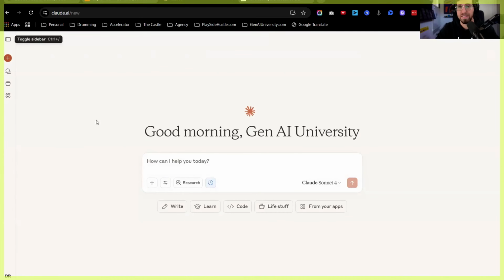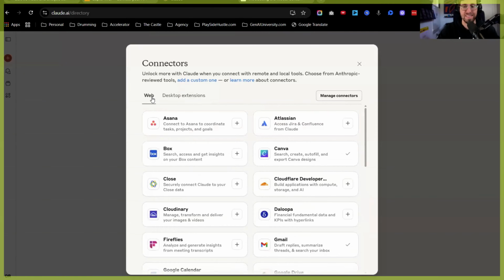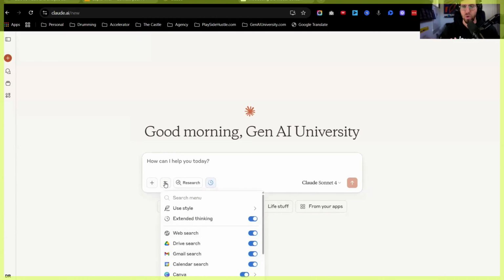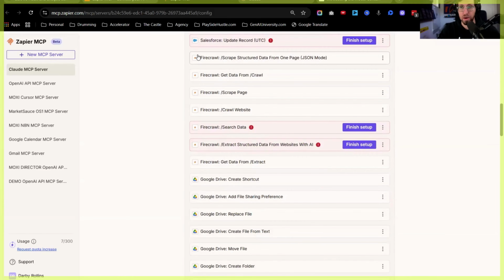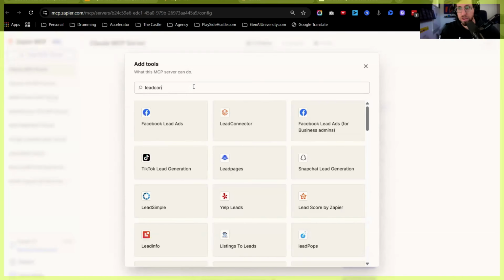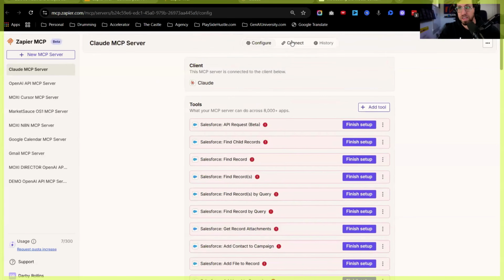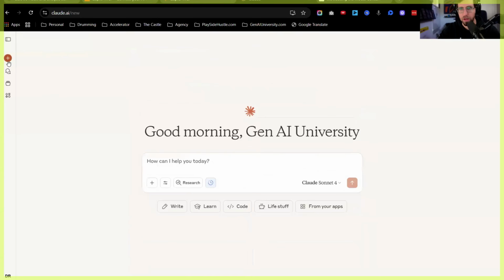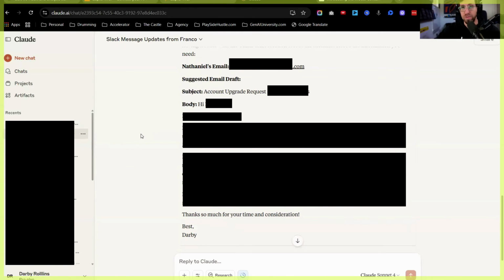Unlock Claude’s Hidden Powers with Zapier MCP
Want to push Claude beyond its built-in limits? In this video, Darby Rollins from Gen AI University shows you how to use Model Context Protocol (MCP) to connect Claude with Zapier MCP so you can integrate tools which may not be natively built-in to Claude.

00:00 Introduction to Enhancing Claude with MCP
00:18 Exploring Zapier MCP for Claude
01:18 Connecting Various Tools to Claude
02:07 Setting Up Zapier MCP Dashboard
04:22 Practical Example: Using Slack with Claude
05:41 Conclusion and Final Thoughts

Links & Resources

Keep Calm & AI On.